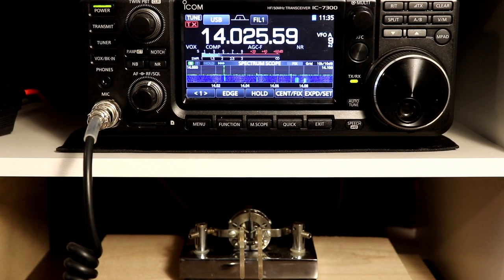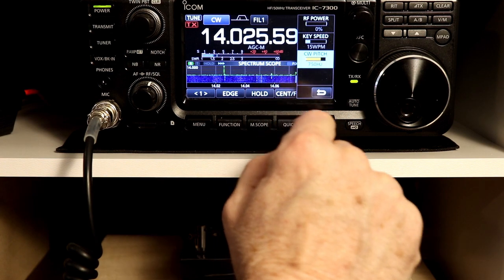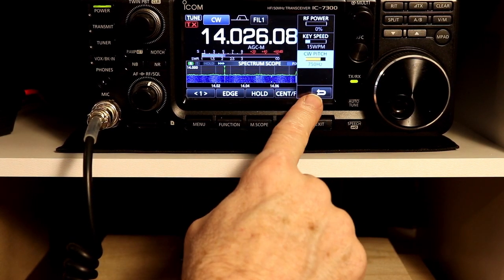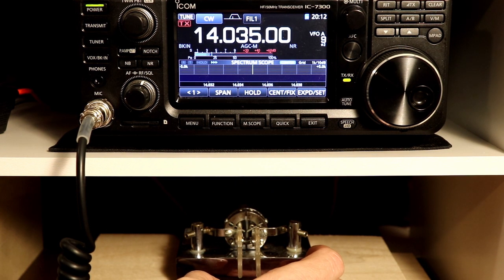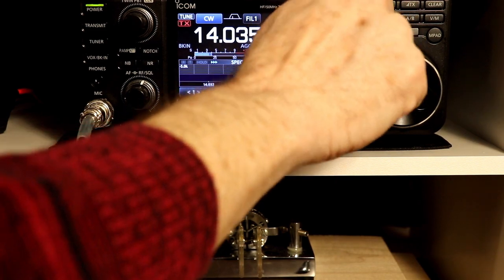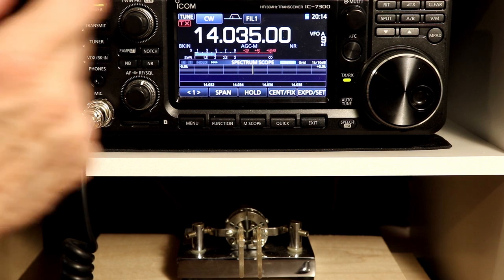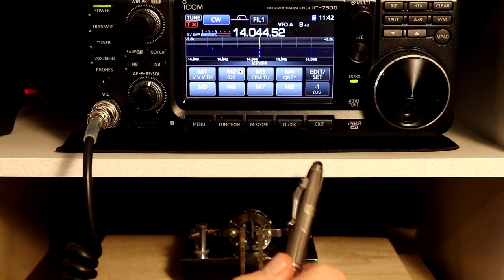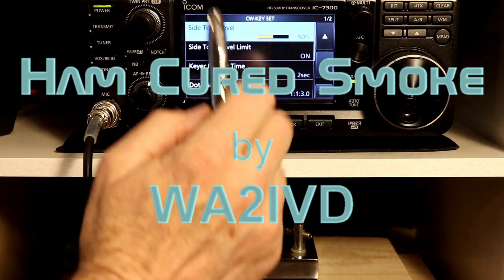Icom IC7300 A to Z #33 CW Functions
We are continuing to pick up straggler subjects that I've glossed over or skipped.  This time it's a large one.  I had skipped over CW operation completely back in section 4 of the manual.  So I've connected a CW paddle to the rig and we're going to go back and cover CW operation.